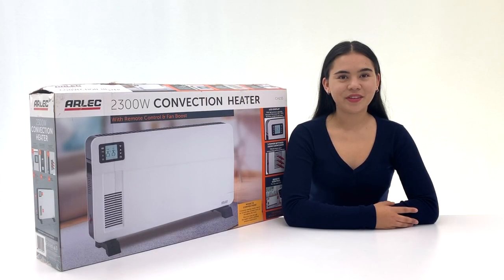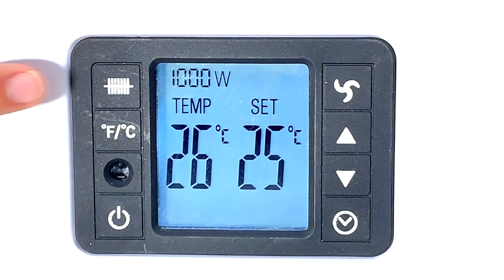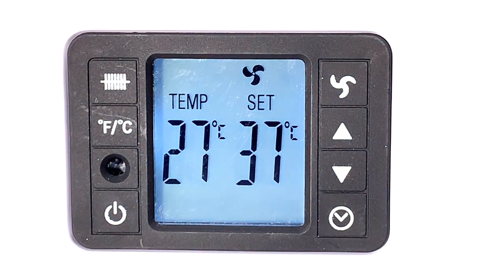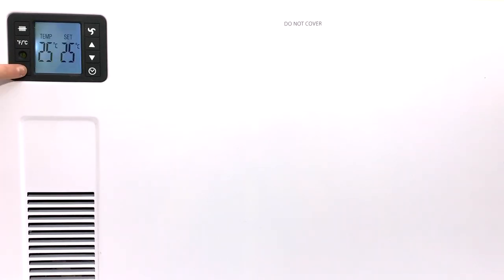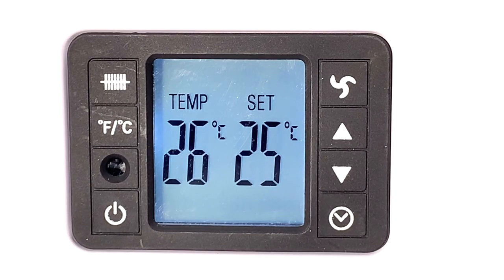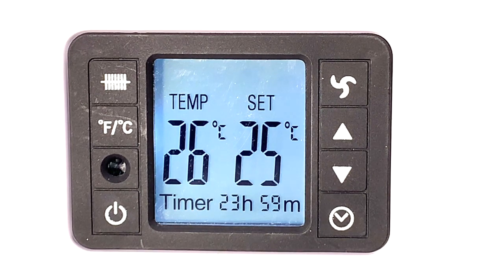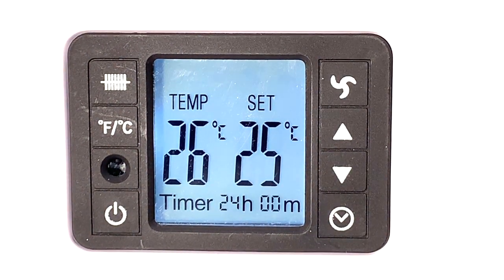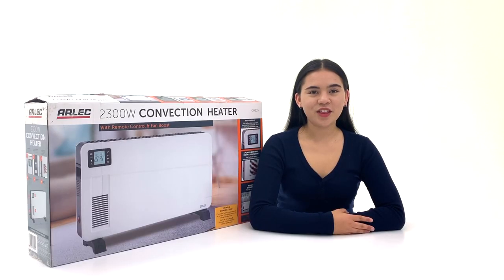ARLEC : CH235 2300W Convection Heater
Arlec's 2300W Convection Heater includes LCD display, remote control, 24 hour programmable timer, adjustable electronic thermostat and fan boost function. The heater has 3 heat settings and includes safety overheat protection.